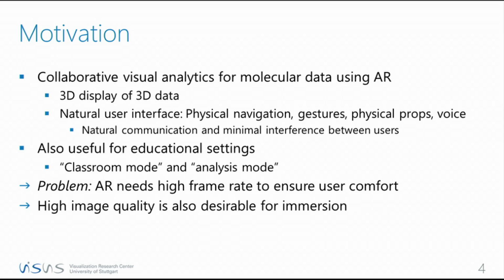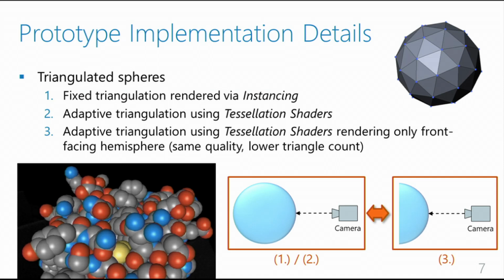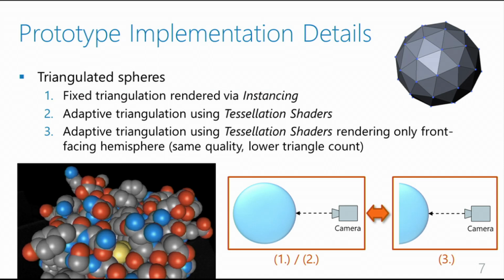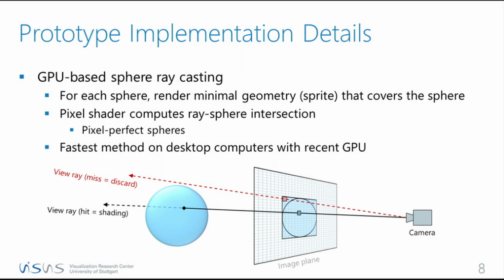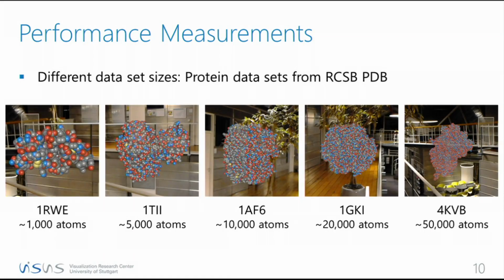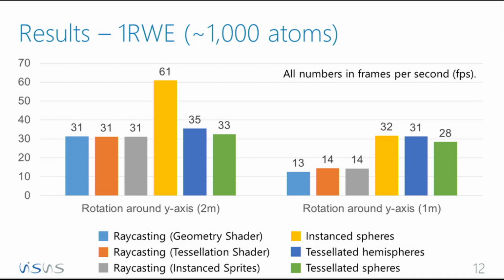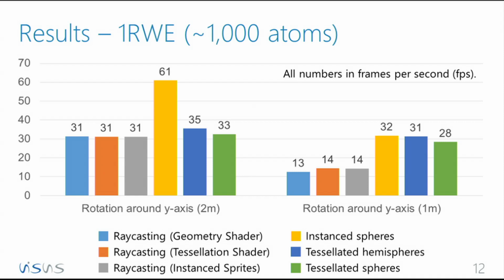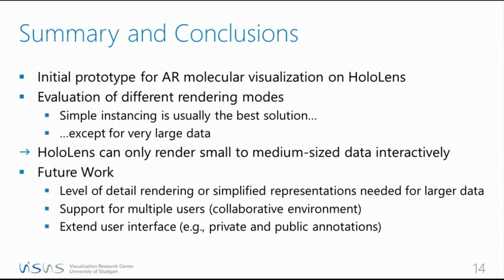SD&A 2018: Interactive molecular graphics for augmented reality using HoloLens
Title: Interactive molecular graphics for augmented reality using HoloLens (SD&A-288)

Speaker: Michael Krone

Biography: Michael Krone is a postdoctoral researcher at the Visualization Research Center of the University of Stuttgart (VISUS). He received his PhD computer science in 2015 from the University of Stuttgart, Germany. His main research interest include molecular visualization and visual analysis for structural biology, computer graphics, particle-based rendering, and GPU-accelerated computing.

Abstract: Modern, comparably lightweight and affordable Augmented Reality (AR) headsets like Microsoft's HoloLens enable a widespread use of this technology. A crucial factor for a comprehensive analysis of molecular data in AR is the rendering speed. HoloLens, however, has limited hardware capabilities due to requirements like battery life, fanless cooling, and weight. Consequently, insights from best practices for powerful desktop hardware may not be transferable. Therefore, we evaluate the capabilities of the HoloLens hardware for modern, GPU-enabled high-quality rendering methods commonly used in molecular graphics. We also assess the scalability for large, dynamic data sets. Based on the results, we discuss ideas and possibilities for Immersive Analytics using molecular visualization. Besides more obvious benefits like the stereoscopic rendering offered by the device, this specifically includes natural user interfaces that use physical navigation instead of the traditional virtual one. Furthermore, we consider different scenarios for such an immersive system, ranging from educational use to collaborative use.